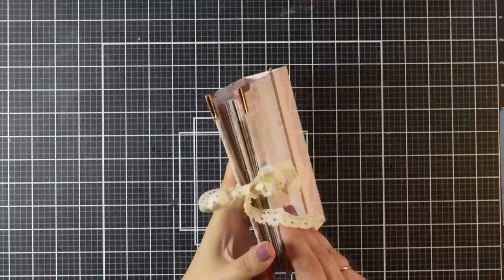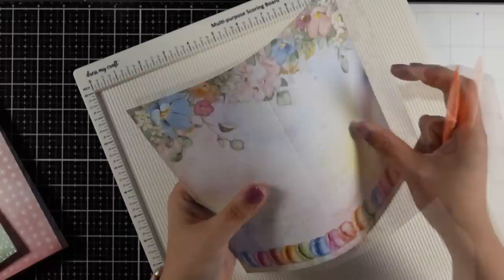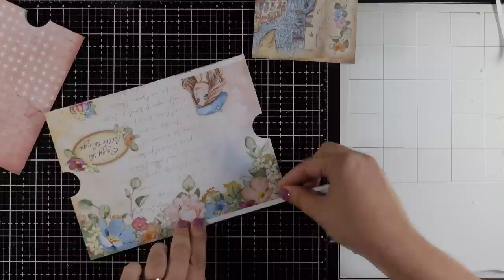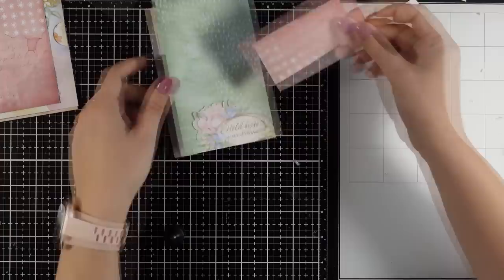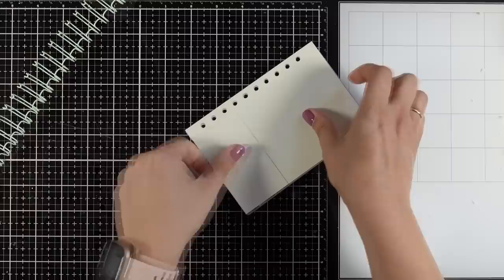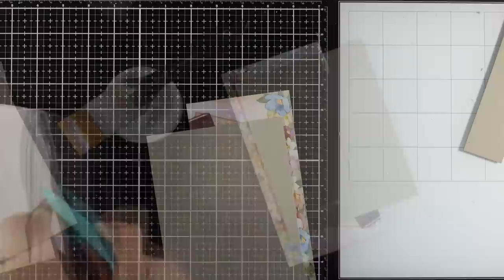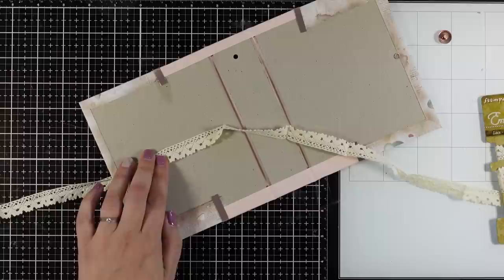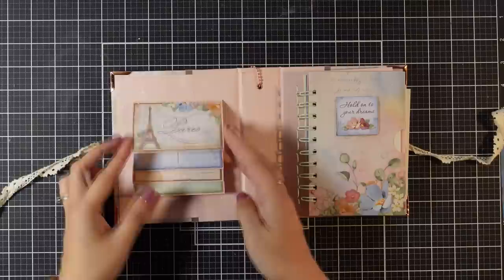DIY album from a full 8x8 paper pad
Creating a DIY album by using a full 8x8 paper pad.